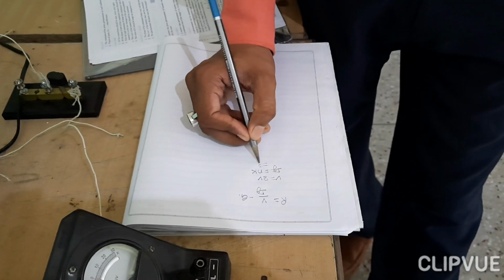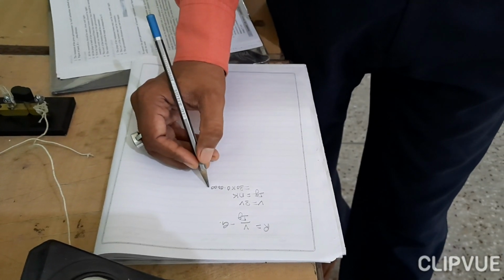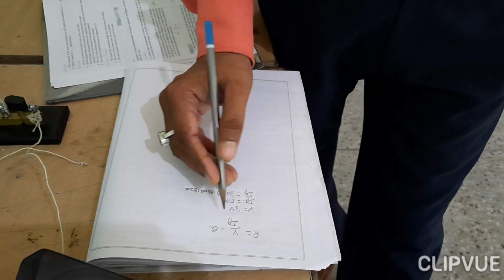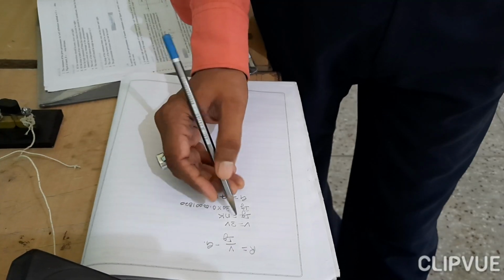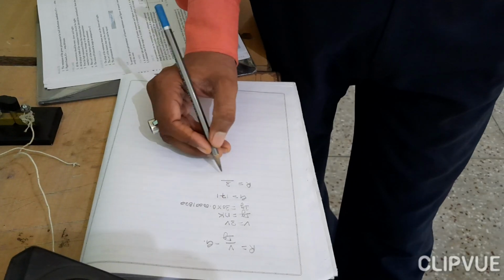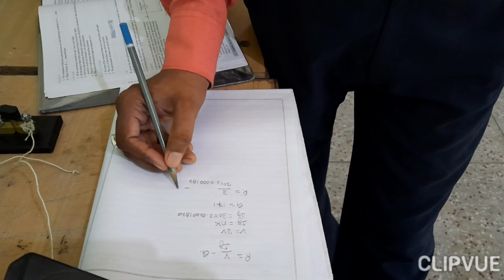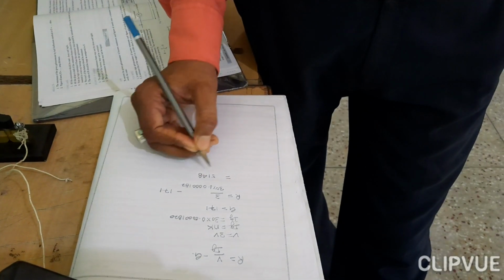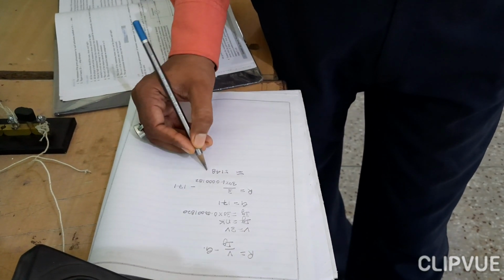Conversation of galvanometer to voltmeter